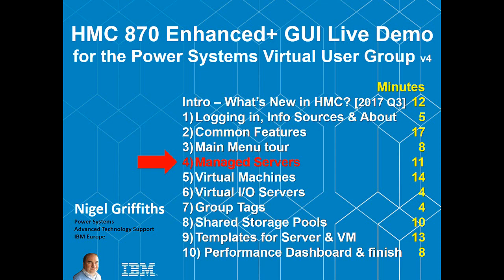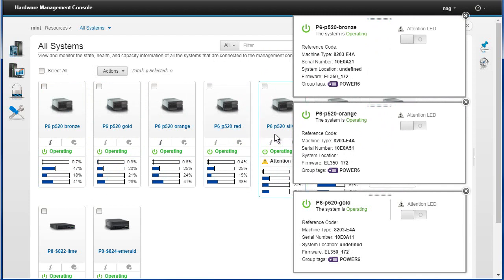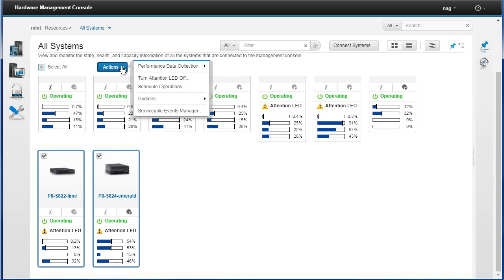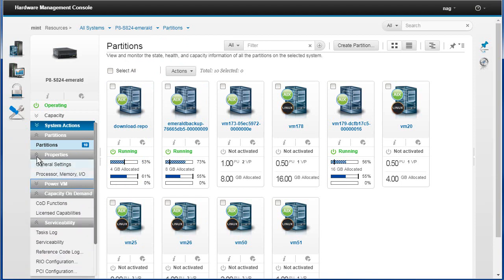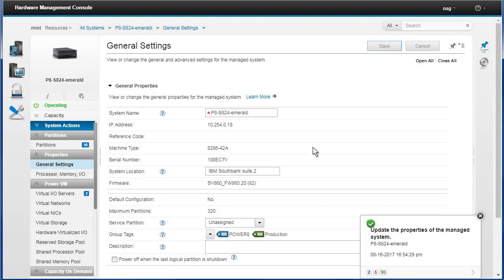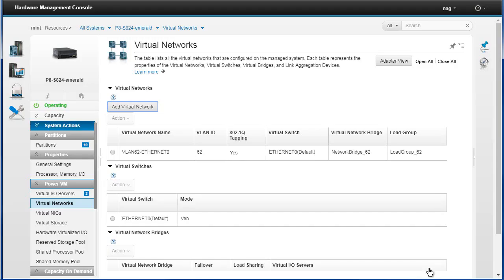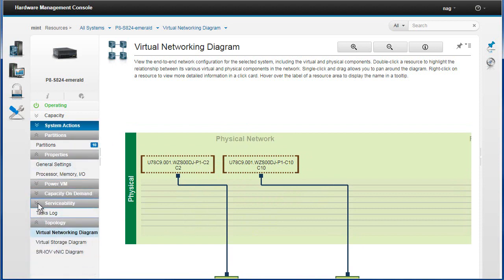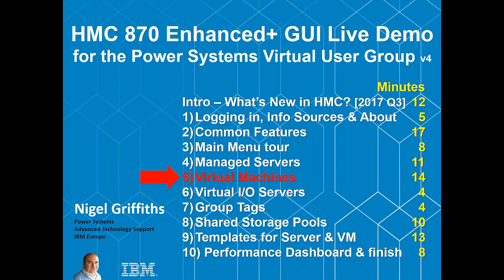HMC Enhanced+ GUI Live Demo Part 4 - Managed Servers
This is part 4 on the Managed Servers (also know as Power machines, Servers, boxes!) This is a top level place to start for an overview but also very simple drill down to Server details or the partition and VIOS running on the Server.

Intro - What is New in HMC? [2017 Q3]
1) Logging in, Info Sources & About
2) Common Features
3) Main Menu tour
4) Managed Servers
5) Virtual Machines
6) Virtual I/O Servers
7) Group Tags
8) Shared Storage Pools
9) Templates for Server & VM
10) Performance Dashboard & finish

Each part is 5 to 15 minutes long.